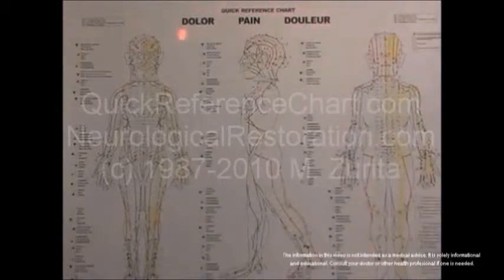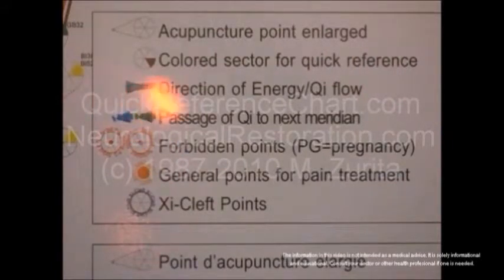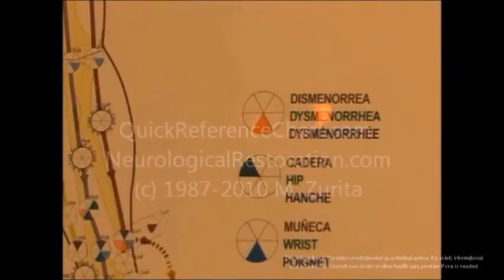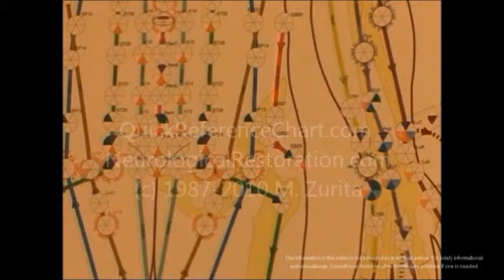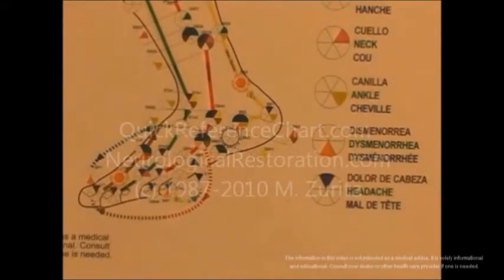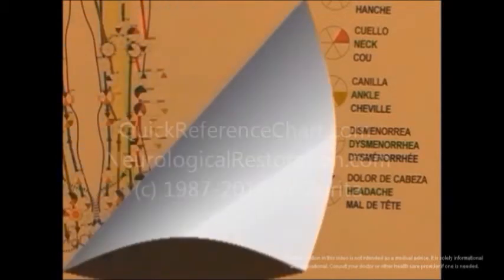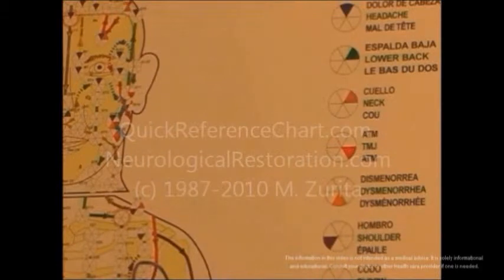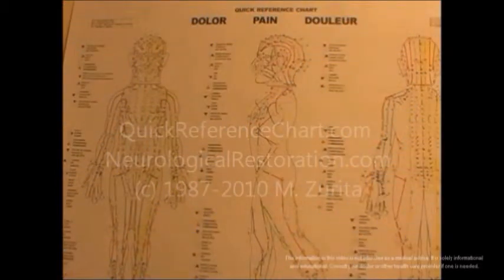"Treat Chronic Pain yourself with acupressure" by Quick Reference Chart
Learn acupuncture principles, treat chronic pain choosing the right points.
This video explains how you can learn and master the treatment of chronic pain in yourself or in another person. You can treat your chronic pain yourself.